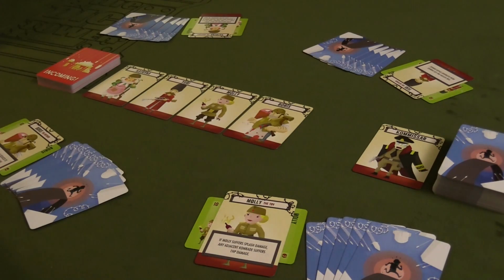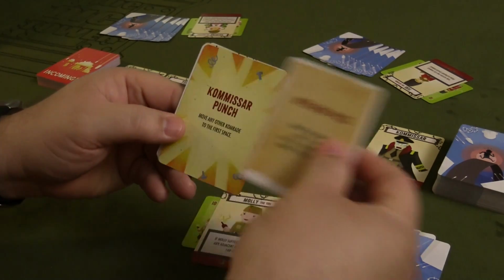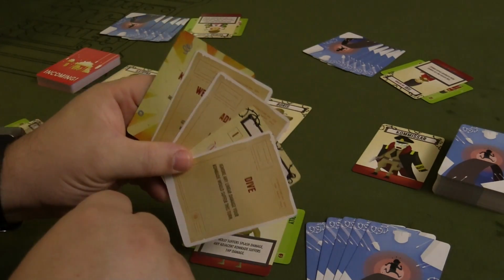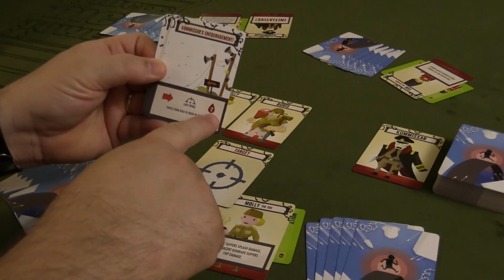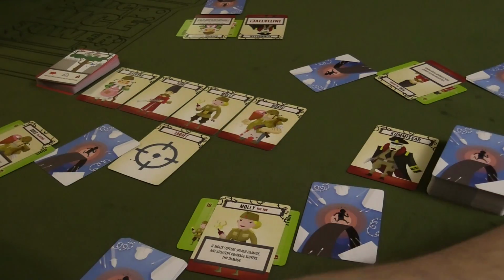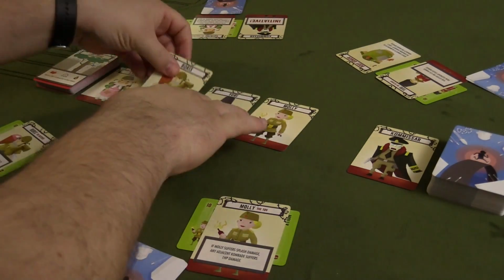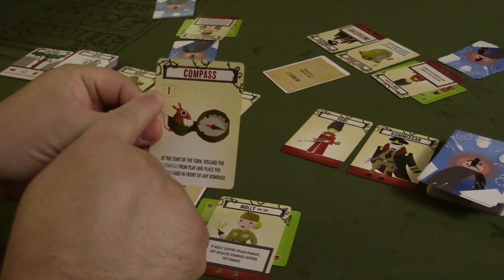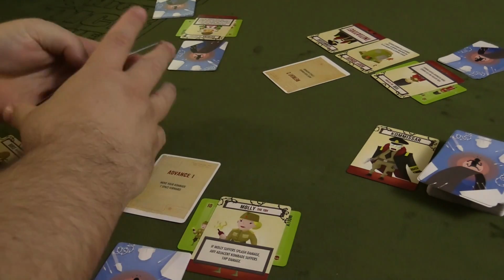Front Line No Komrades Review - with Sam Healey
Sam Healey takes a look at this hand management player elimination card game from Anvil 8 Games!